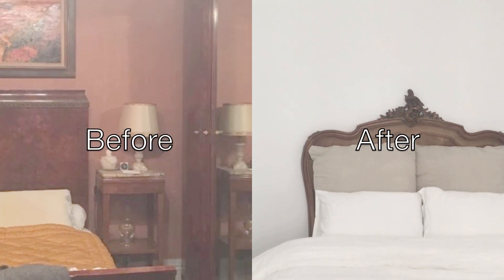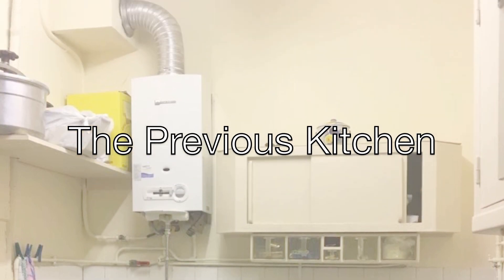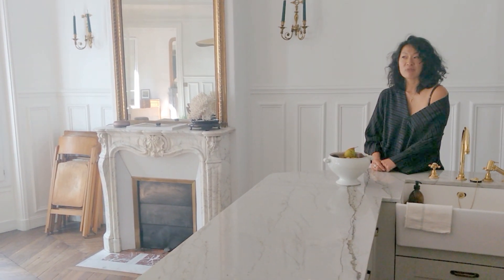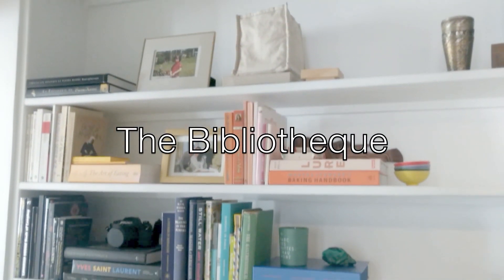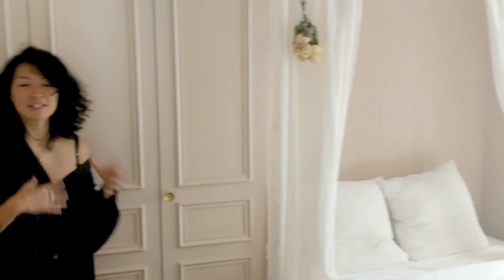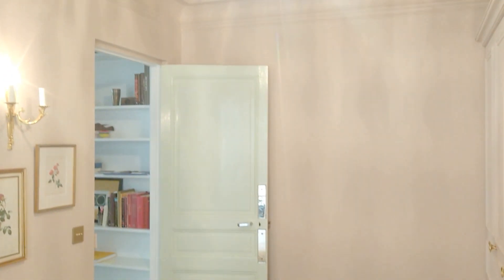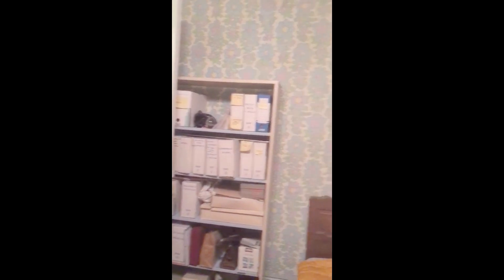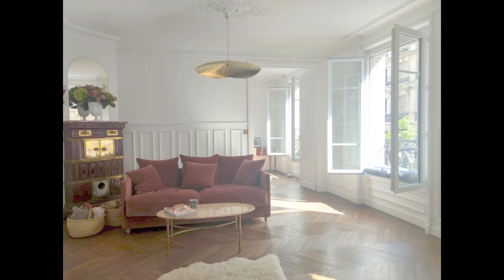PARIS | Apartment Tour | A Fixer-Upper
Paris Living takes a tour of a fixer-upper in the 10eme arrondissement Paris! The market price of a 2 bedroom in this neighborhood ranges from €500-700K. A special thanks to Jackie Kai Ellis, the owner of the apartment featured.